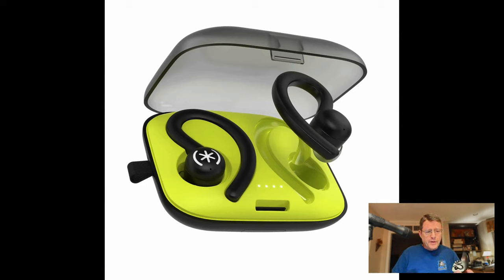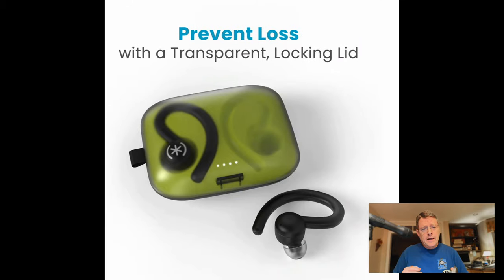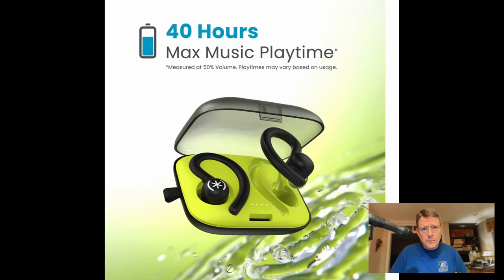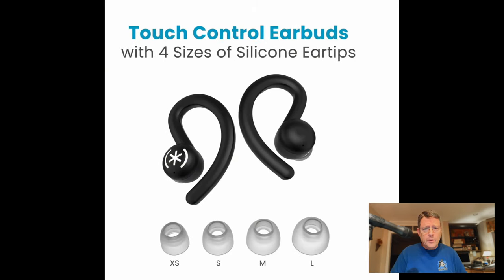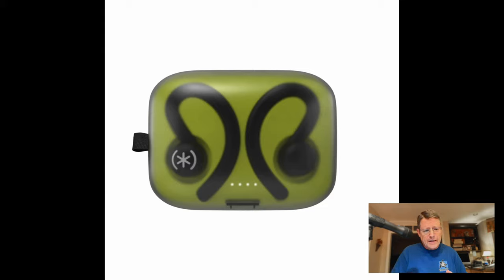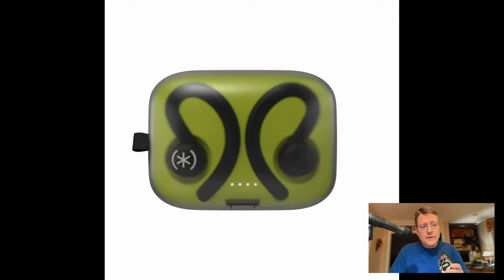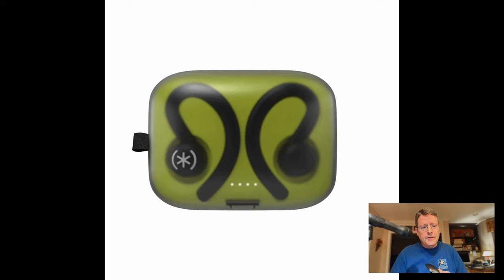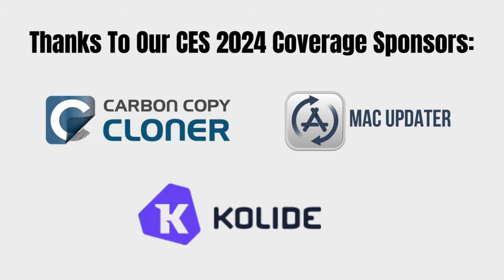CES 2024 Spotlight: SpecK GEMSTONES SPORT Wireless Earbuds | Mac Geek Gab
Join Pilot Pete and Dave Hamilton as they unveil the Speck's new Wireless Earbuds at CES 2024, a must-have for sports enthusiasts and tech lovers.
These sport earbuds come with a unique transparent, locking case that lets you see if an earbud is missing before you even open it. Enjoy up to 40 hours of playtime, a range of earbud sizes for the perfect fit, and the convenience of wireless and USB-C charging. Customize your listening experience with their dedicated Android and iPhone app featuring an equalizer and volume limiter.

Boasting Bluetooth 5.3, IPX5 water and sweat resistance, touch controls, and dual microphones for clear calls, these earbuds are designed for an active lifestyle. Plus, a two-year warranty ensures peace of mind. Don't forget to check them out and remember, "Don't Get Caught" without the latest in tech!